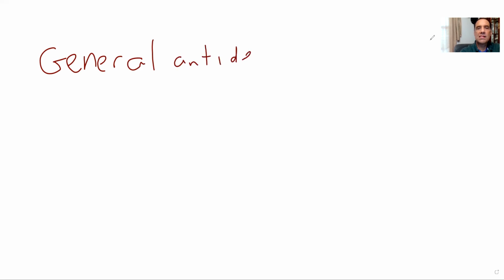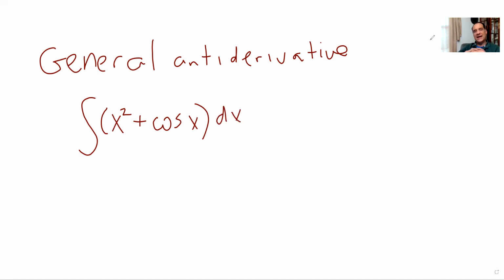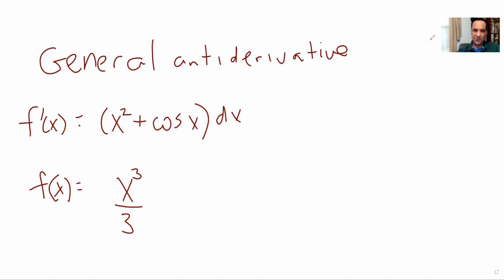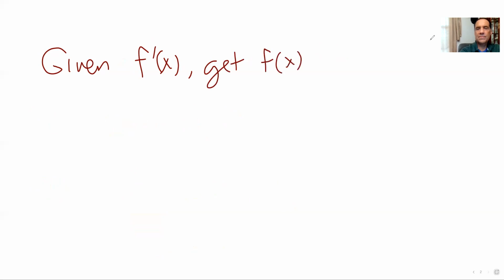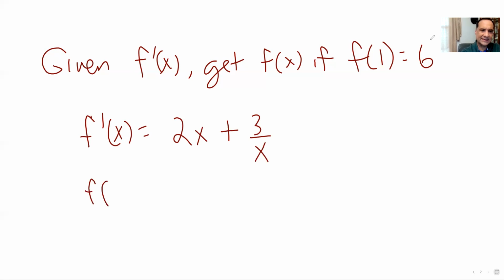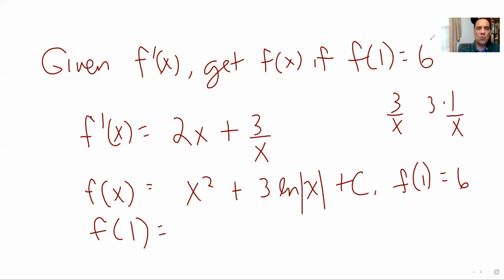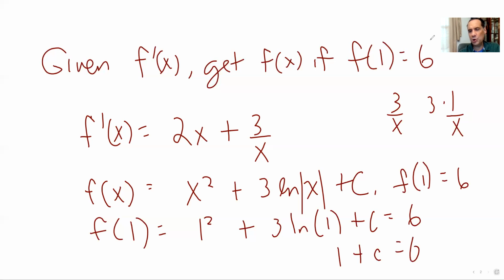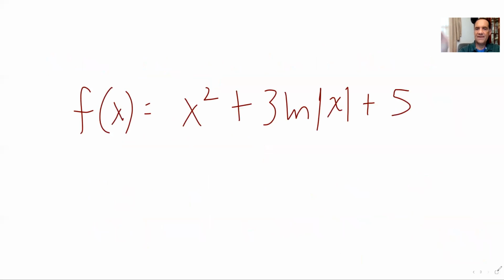General antiderivative, specific antiderivative.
Make sure you realize, all of these functions involve a rate of change of some process and your goal is to find how much process.